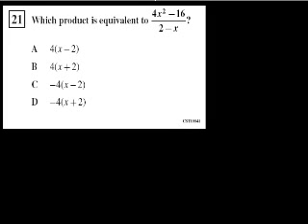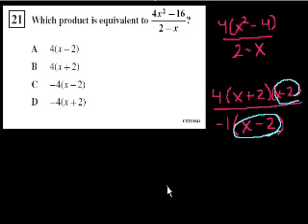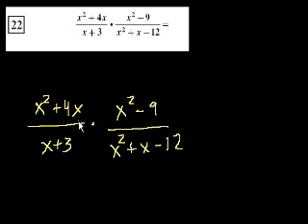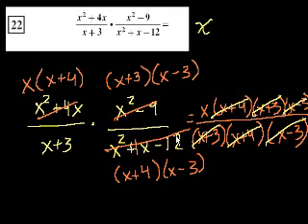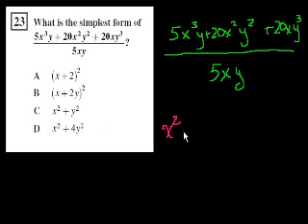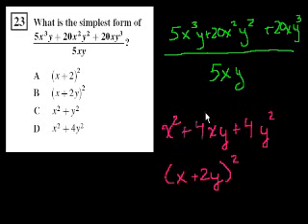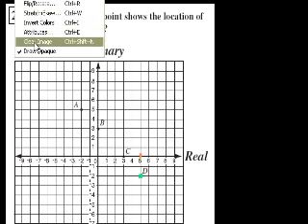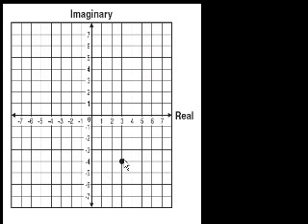Algebra II Imaginary and Complex Numbers grade 9 to 10